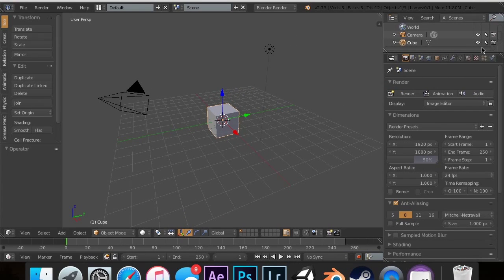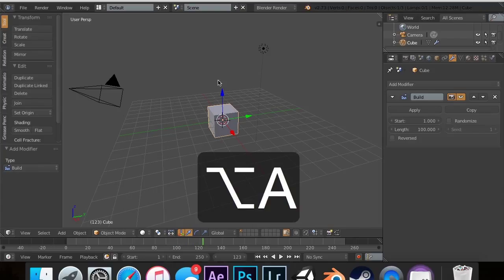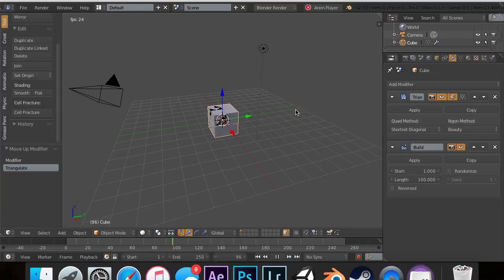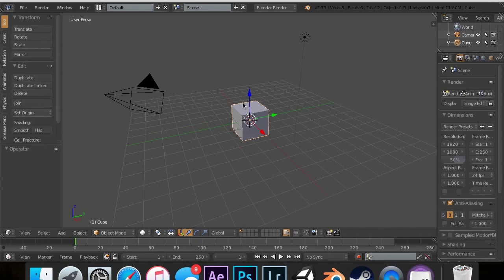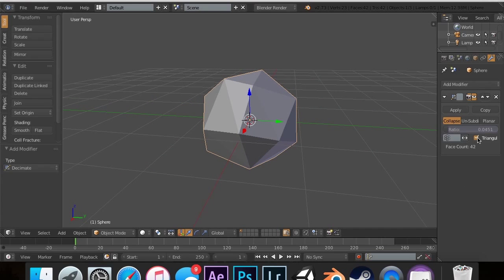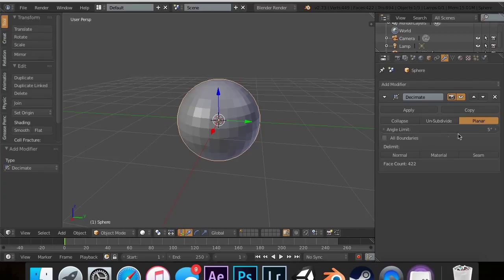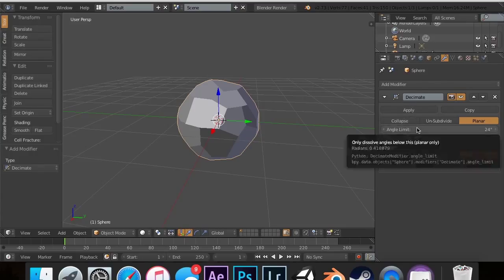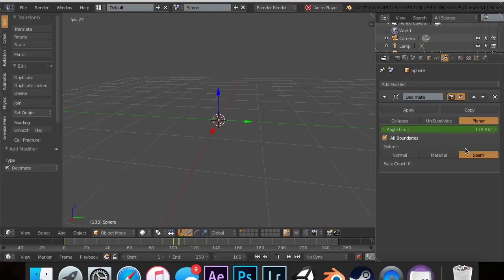Blender Modifiers - 4: Build/Decimate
In this video, we will cover the build and decimate modifier. We will learn the differences between them and how to apply them to your model or animation. We will also cover briefly how to animate a variable in a modifier.